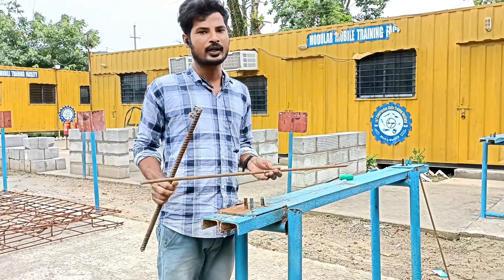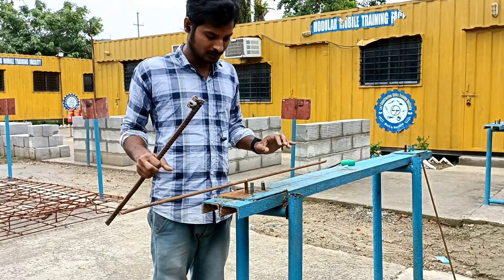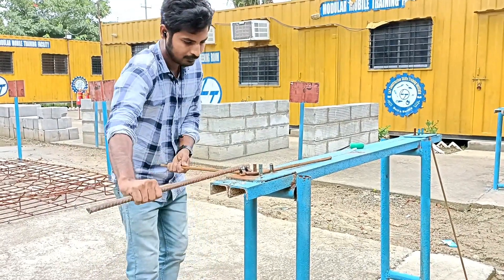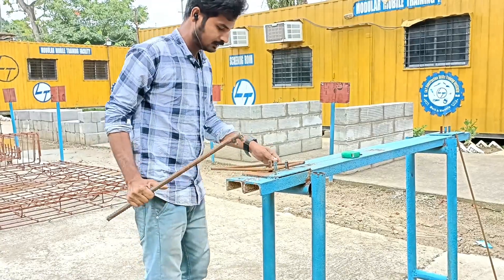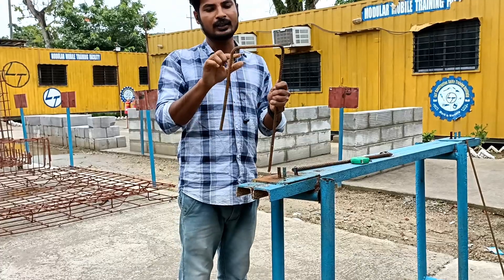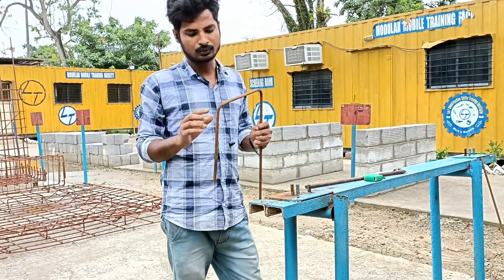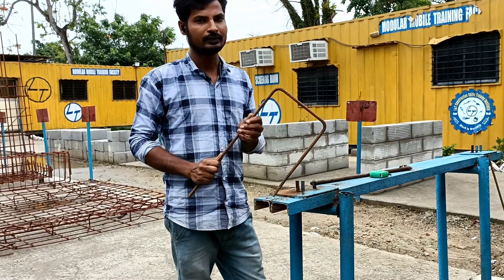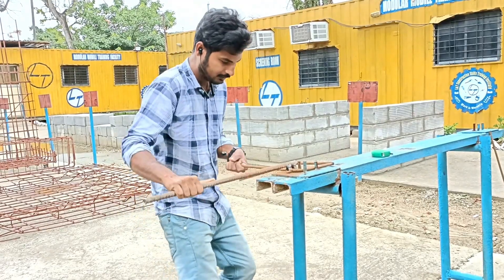How to make Stirrup civil engineering training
how to make stirrup covers
how to make stirrup leggings
how to make stirrup tights
how to make stirrup socks
how to make stirrups shorter
how to make stirrups in construction
how to make stirrups in autocad
how to make stirrups manually
how to make stirrup bender
how to do stirrups on a horse
how to make a stirrup
how to do stirrup
best way to do stirrup
how to make j hook
how to make nre
how to pronounce stirrup
how to make saddle stirrups
how to do stirrup tarkov
how to use stirrups
how to make ligature
how to do your stirrups
how to turn western stirrups
how to make sterap
how to make a round bar